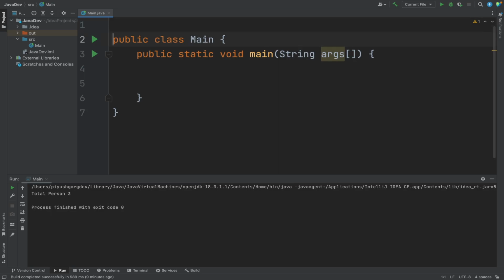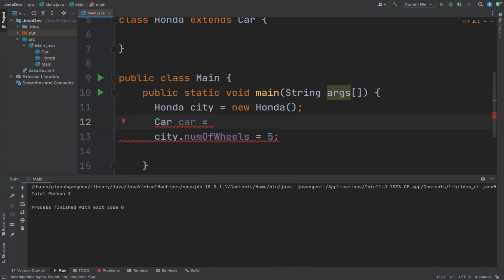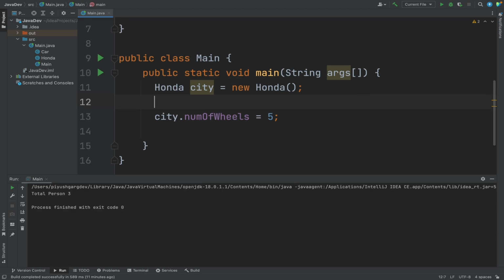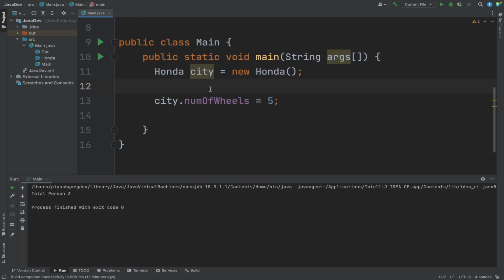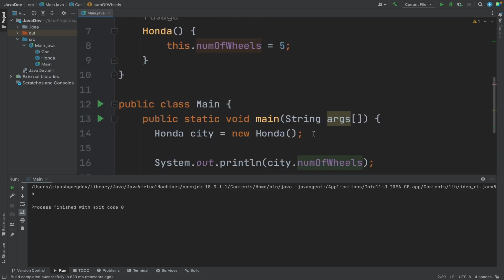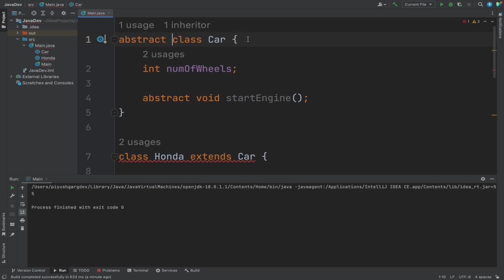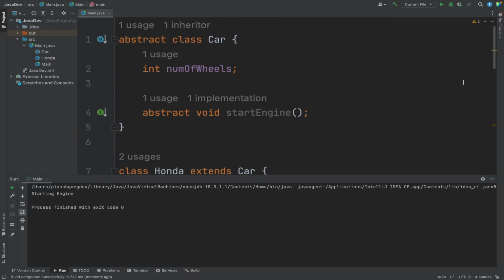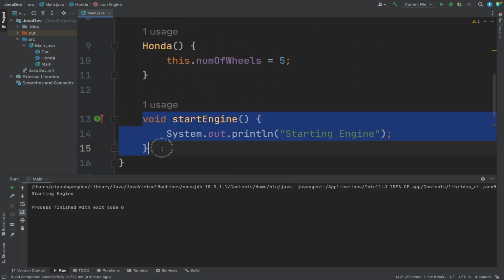33 Abstract Classes and Methods